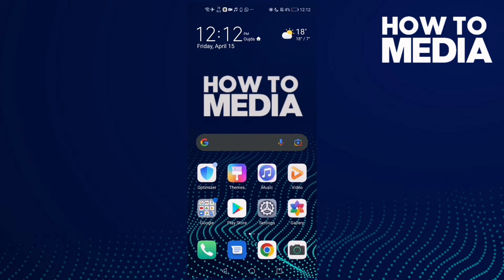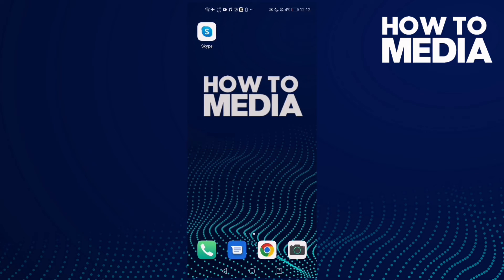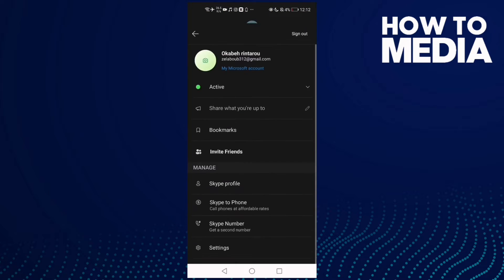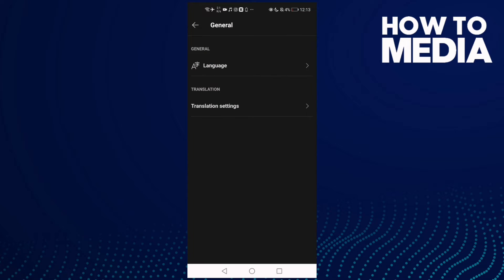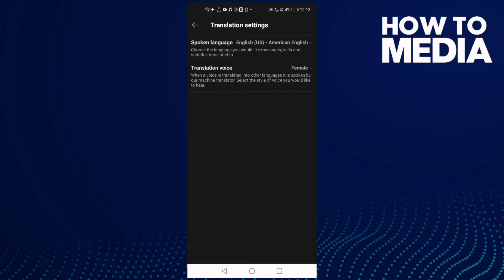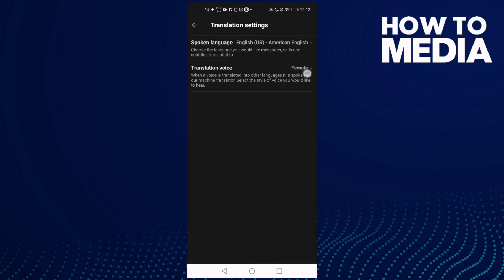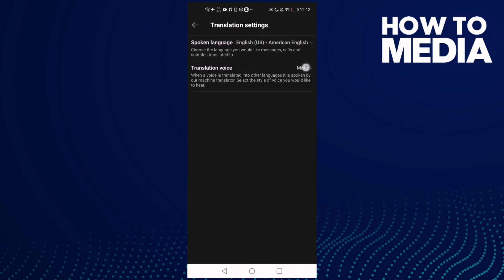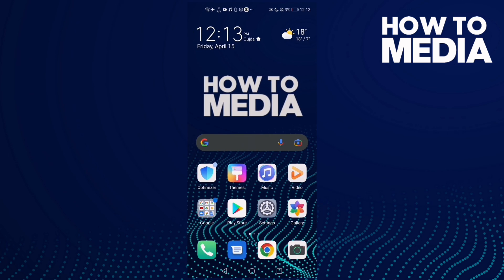How to Manage Translation Voice on Skype Mobile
in this video we discuss :